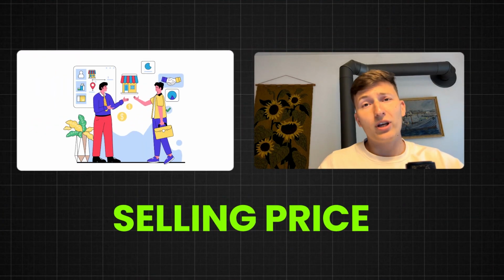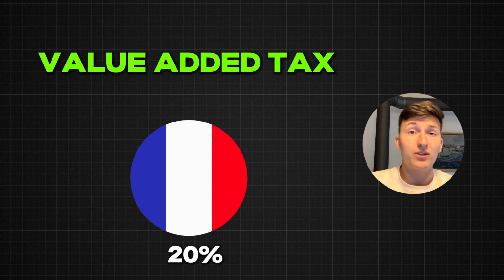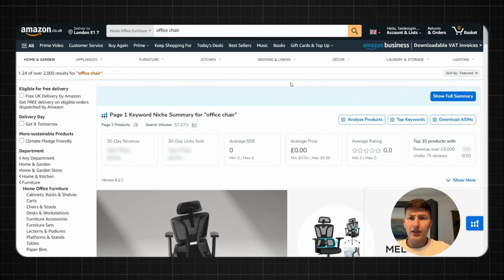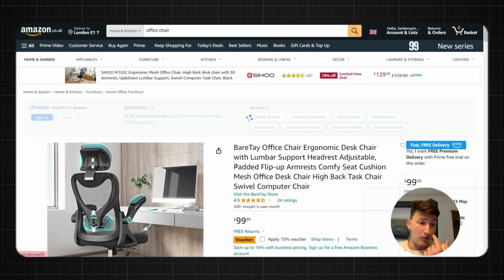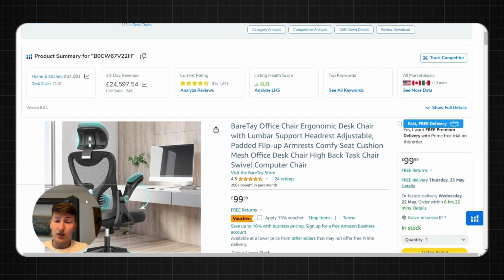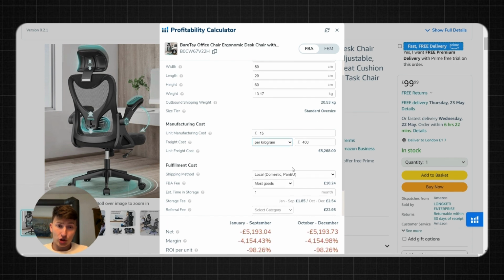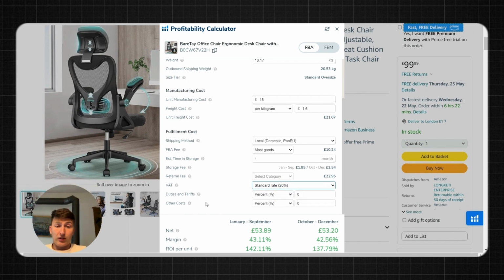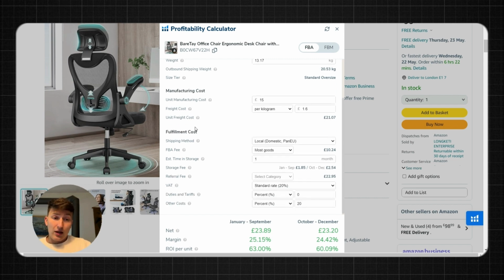Calculate Your Amazon FBA Profits: Step-by-Step Guide!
Are you an Amazon seller looking to maximize your profits? In this video, we break down how to accurately calculate your Amazon FBA profit margin, ensuring you know exactly how much you're making from each sale.

🔍 What You'll Learn:

The essential components of calculating profit margins
How to factor in Amazon fees, shipping costs, and other expenses
Tips for optimizing your product listings to increase profitability
📈 Why This Matters:
Understanding your profit margins is crucial for making informed business decisions. With clear, step-by-step instructions, you'll be able to analyze your earnings and find ways to boost your income on Amazon.

🛠 Tools and Resources:

Profit calculators
Detailed examples
Insider tips from successful Amazon sellers
Join us and take the guesswork out of your Amazon business. Hit the play button now and start calculating your profits like a pro!